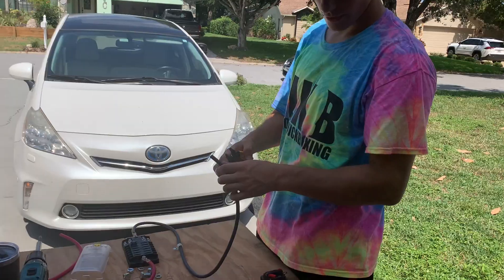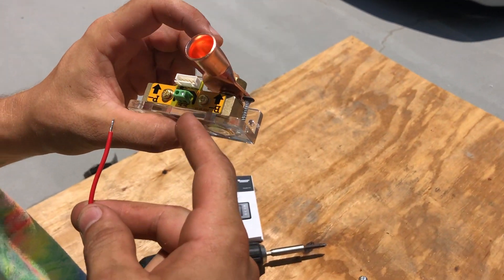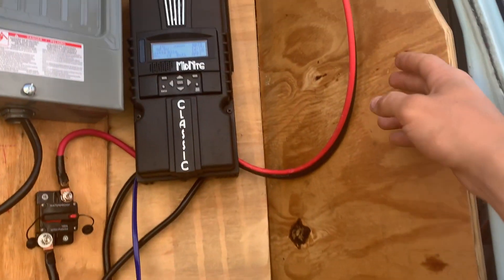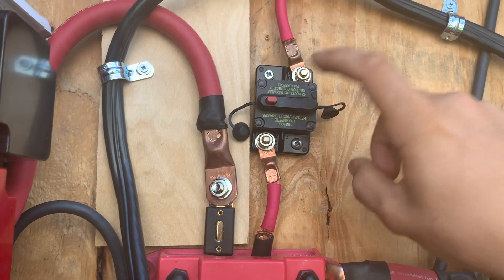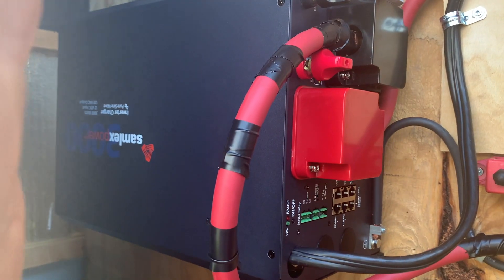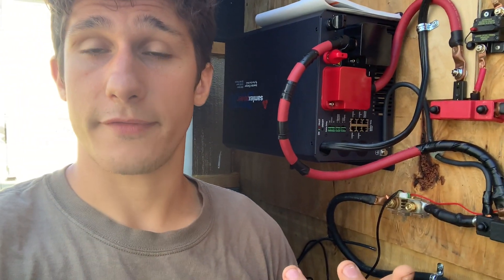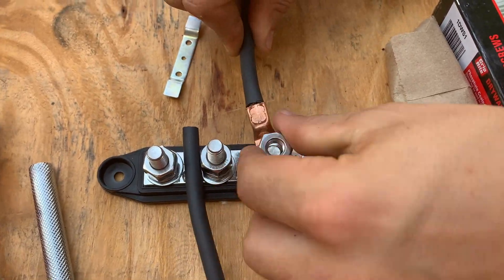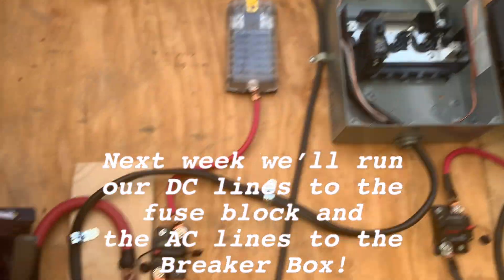SKOOLIE SOLAR! DIY Solar Power Setup for Tiny Home Off-Grid Electricity | DIY Bus Conversion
This is a step by step walkthrough of our Off-Grid Solar Power and AC/DC Electrical System in our Skoolie!

We are officially collecting Solar Energy in our bus! It's such an amazing feeling! This week we set up our entire Solar System, hooking up our solar panels to the charge controller, batteries, inverter, DC Fuse Block and AC Breaker Box.

In this video we highlight how we set up and laid out most of our connections including crimping and heat shrinking wires, take you through how we mounted everything in the garage of our bus, and step by step walk-through of every connection. Shawn will talk about wire gauging and length, the best fuses, inverter types, and more so hopefully this can be a good resource if you're looking to set up your own system!

Special thanks to an amazing website by Explorists.Life who highlight everything you need to know and provide a link to each resource you may need. This was sooo helpful if you already know your system sizing

Products Used in this video:

Solar Panels
Solar Panel Mounting Brackets
Solar Panel Entry Gland
Solar Panels Y-Branch Connector
Solar Panel Extension Wires
Lithium Batteries (2)
Battery Monitor
Charge Controller
Breaker Box
Circuit Breakers
DC Fuse Block
On Off Battery Switch
Positive BusBar
Negative BusBar
Ground Bar
Shore Power RV Inlet
Wire Heat Shrink
6 AWG Wire
6 AWG Wire Terminals
2/0 Guage Wire
2/0 Wire Terminals
100 ANL Fuse
300 ANL Fuse
ANL FUSE Holder

**Keep in mind we are NOT professionals, we decided to do this on our own which is not necessarily recommended. Hire a certified electrician to help you with your own system!**

NEXT WEEK
We'll be wiring this system in and beginning to turn on appliances in the buss off of solar power!

From us:
We appreciate you joining our journey, as a young couple coming together to create a future, we decided to stray from the typical path- to live tiny, pay off college debt, travel the country, and explore the natural world. We hope to use this platform to share our love of exercise, good food, lots of laughs and breathtaking views - Converting this 27ft BlueBird School Bus is just the start of the biggest adventure of our life. It's our First Home, on Wheels
-Shawn + Ash